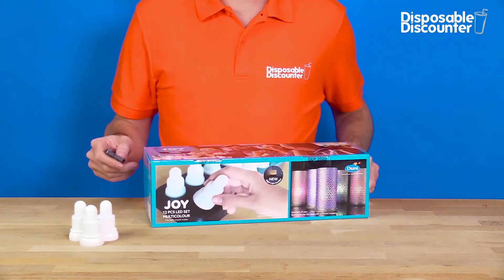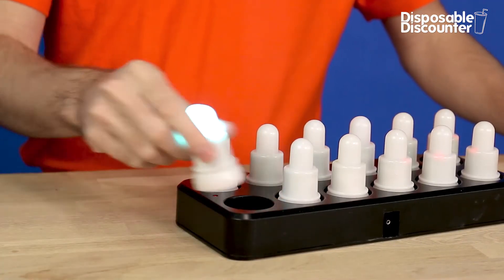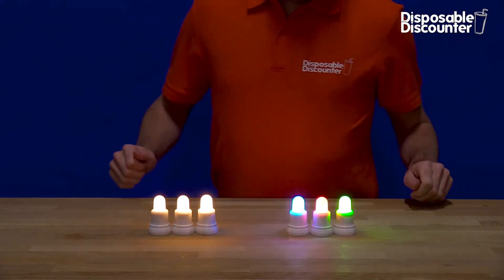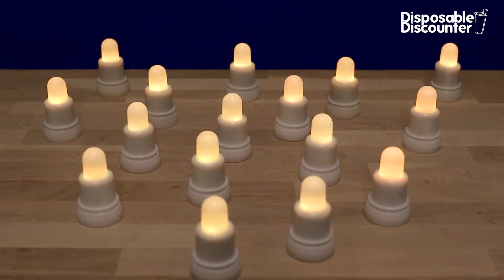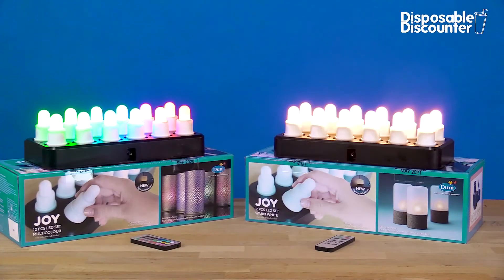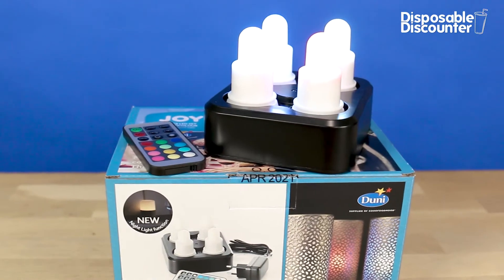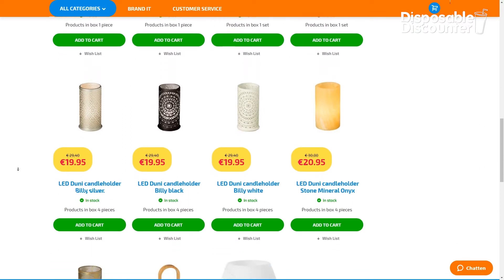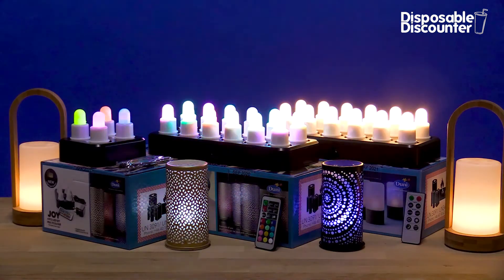Disposable Discounter mini review: LED lights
Disposable Discounter - the no. 1 in LED candle lights

The LED candle lights from Duni are the modern way to set the mood. The LED lights illuminate up to 12 hours and an empty battery is recharged within 8.